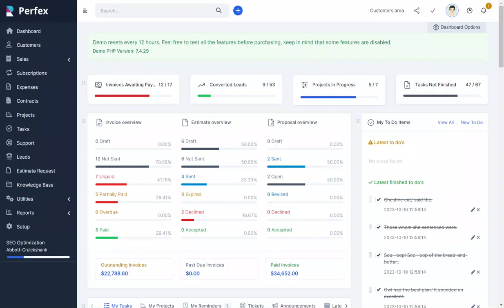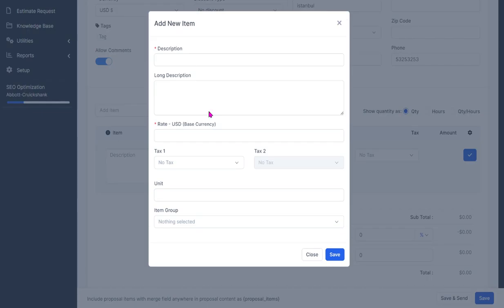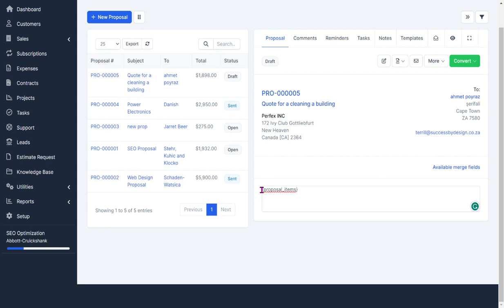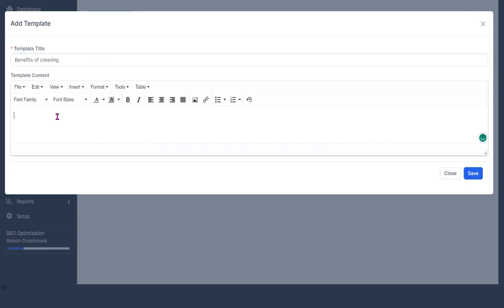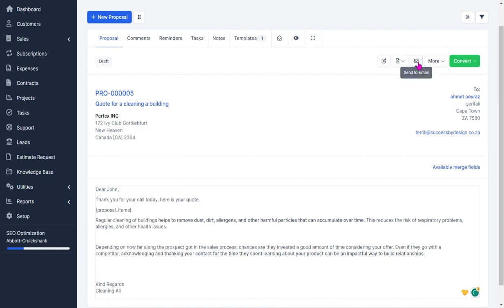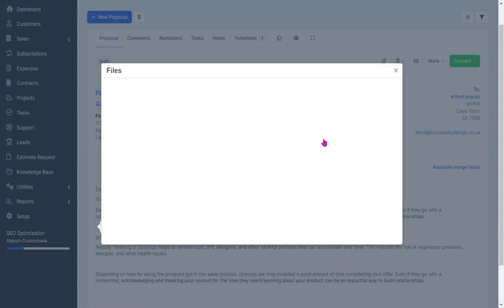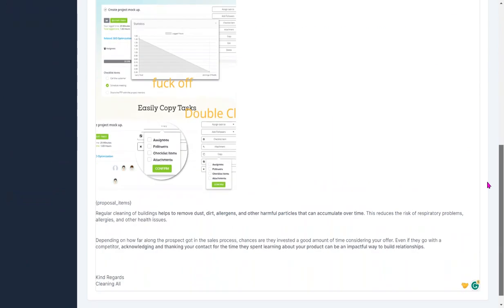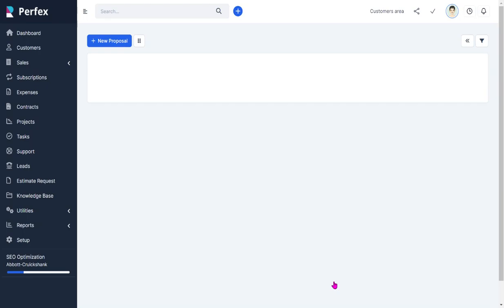How to use proposals in Perfex | PERFEX CRM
Businesses that use the RIGHT CRM, can increase Revenue by 12.6% year-on-year and at the same time it helps to keep operating costs down.

🔥We specialize in providing the PERFEX CRM to  Businesses worldwide. We offer technical support, software development for PERFEX CRM ONLY and customized business training with PERFEX CRM.